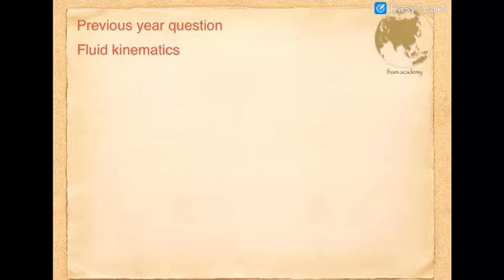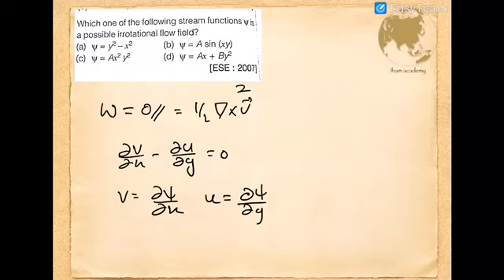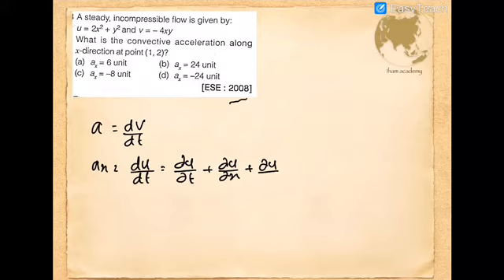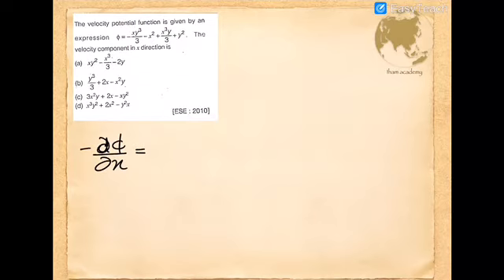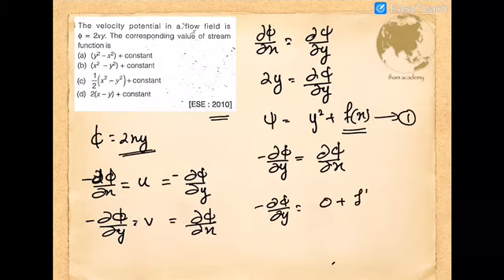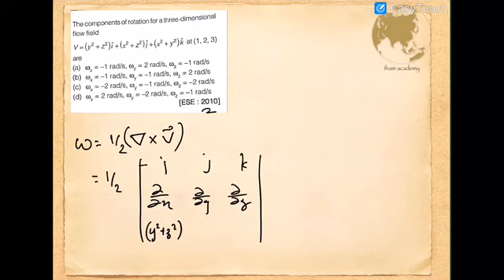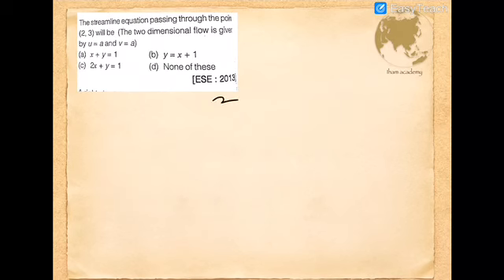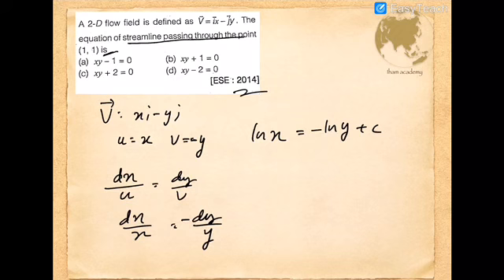Fluid kinematics previous year questions part2